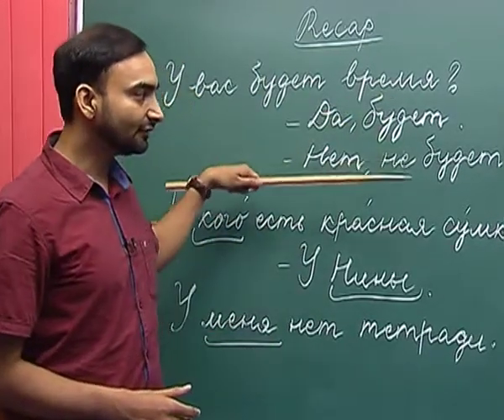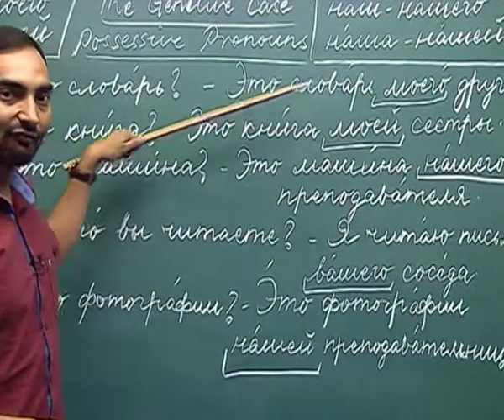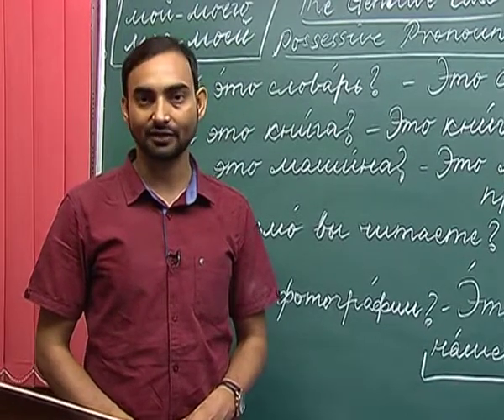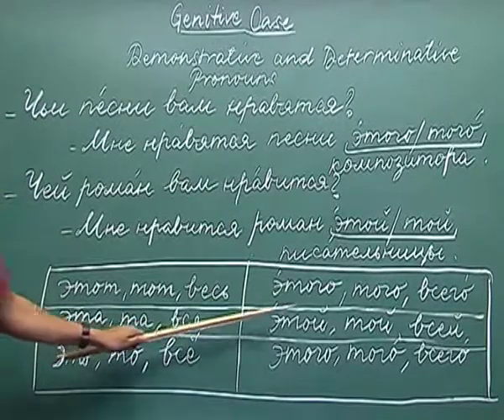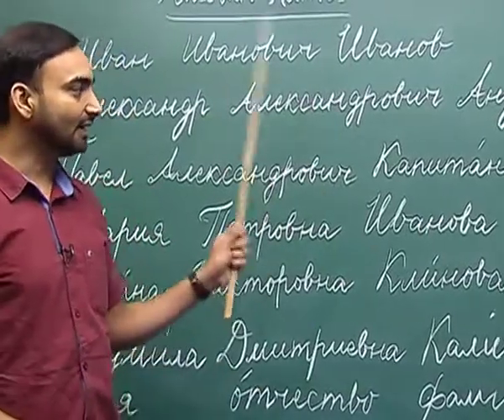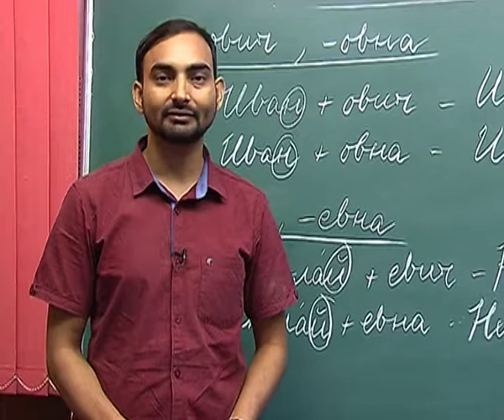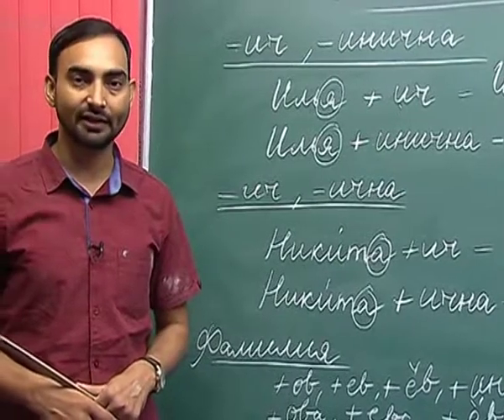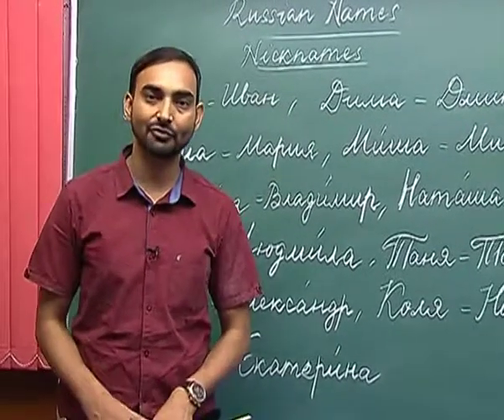L29 Grammar Declension of possessive pronouns in the Genitive Case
Subject : Russian - Certificate of Proficiency Course
Course : Let's Learn Russian